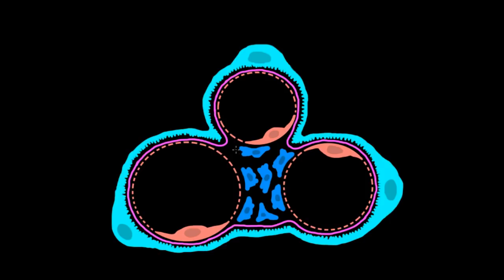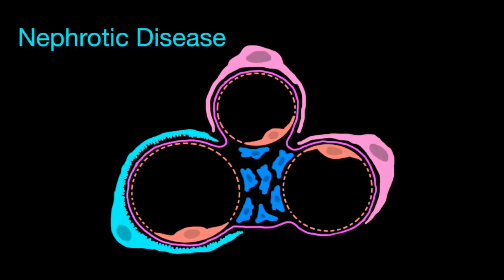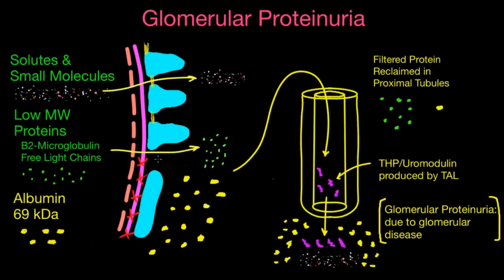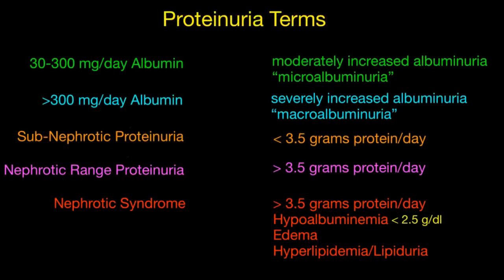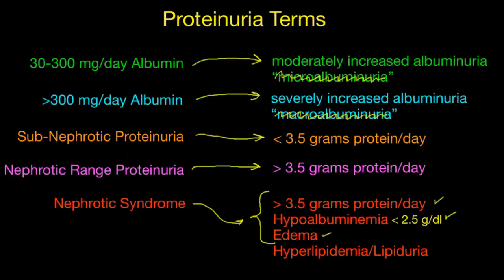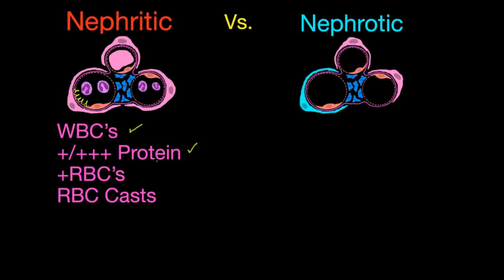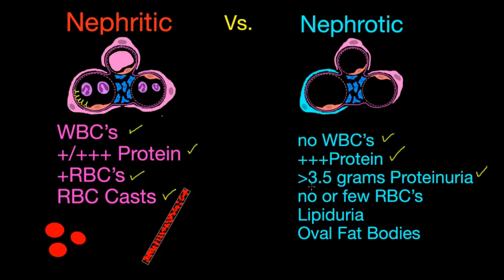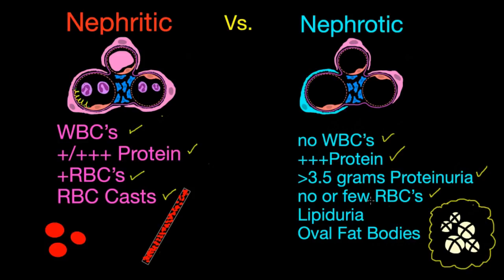Intro to Glomerular Syndromes